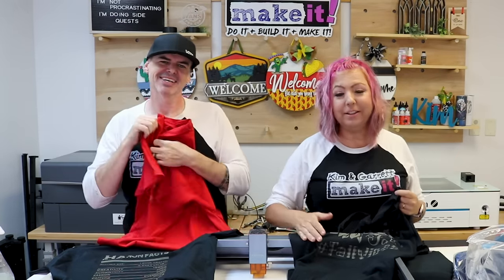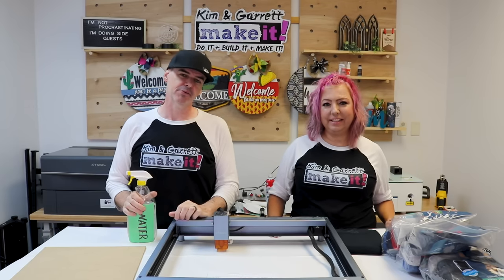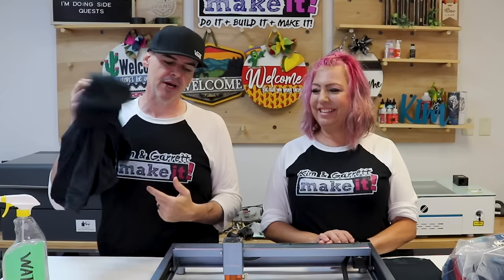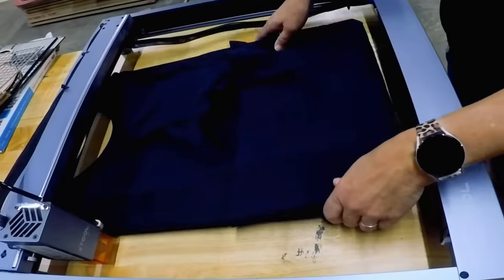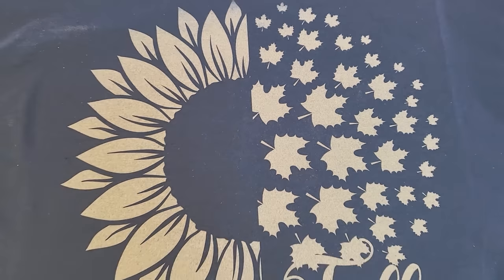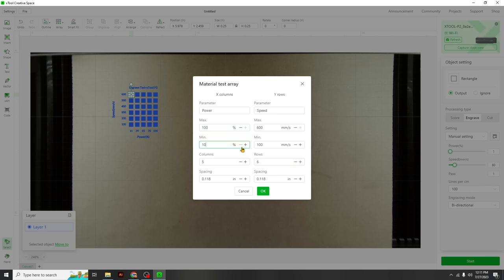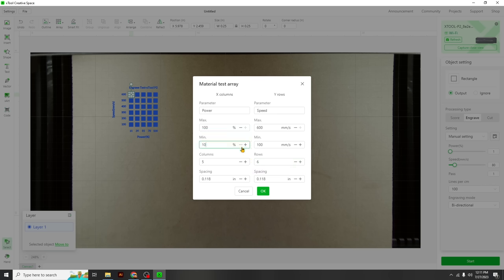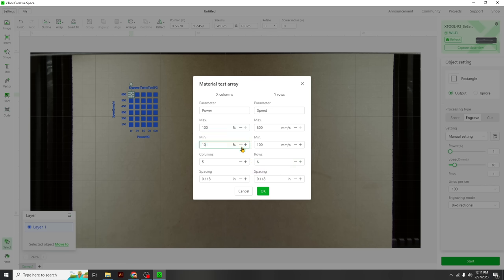Laser Engraving T-Shirts 101: The Ultimate Guide with Diode & CO2 Lasers!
Welcome to the ultimate guide on laser engraving T-shirts! Join us as we explore diode and CO2 lasers, covering everything from materials to design and safe operation. Level up your skills and personalize garments, create custom gifts, or start a small business with our easy-to-follow tutorial.